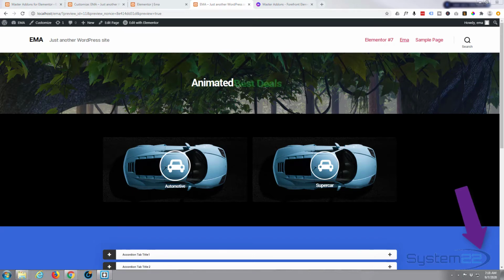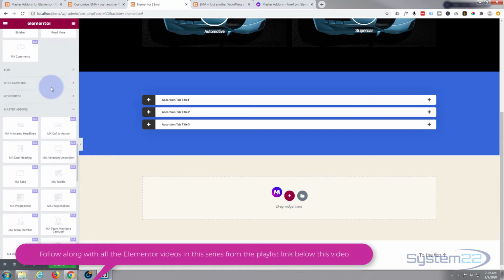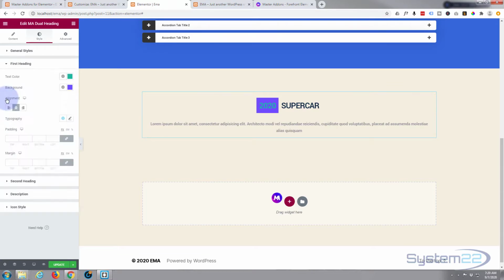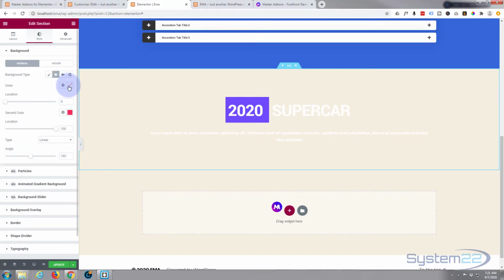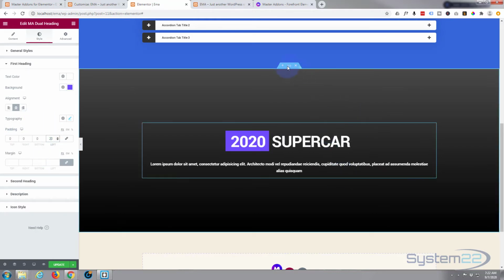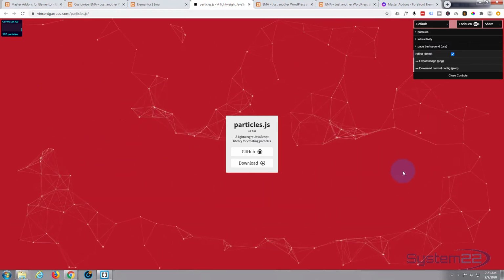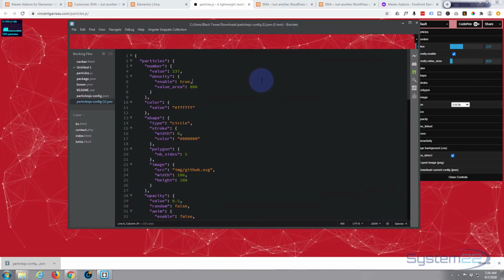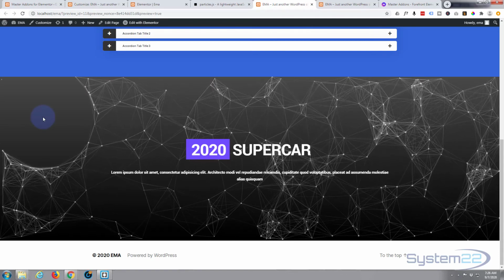Elementor Master Addons Particle Background 👈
Elementor Master Addons Particle Background. Elementor is a great WordPress page builder plugin. We are going to be using the Elementor Master Addons plugin to create some great effects in this series of videos.